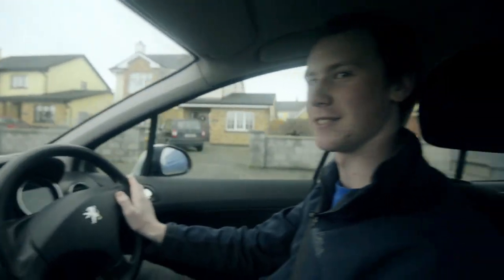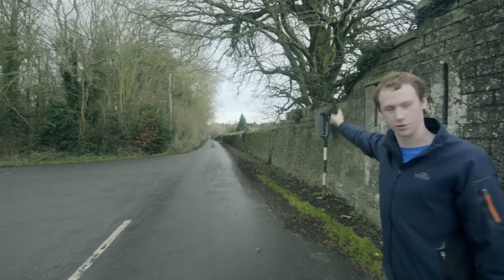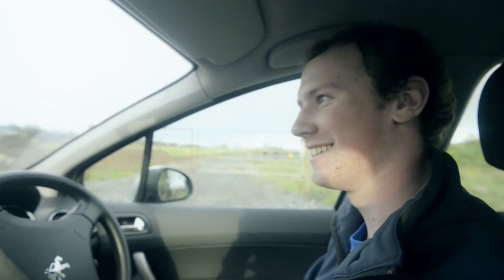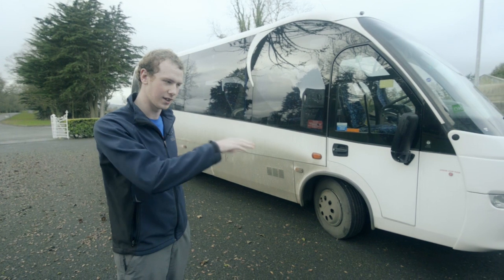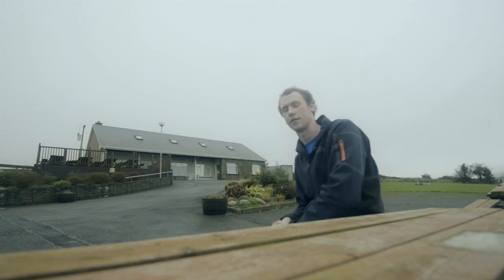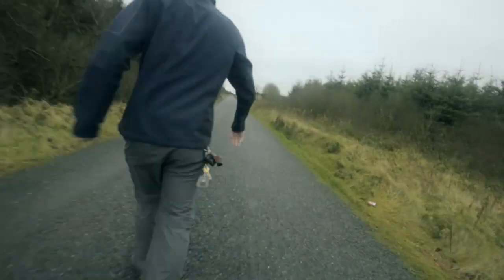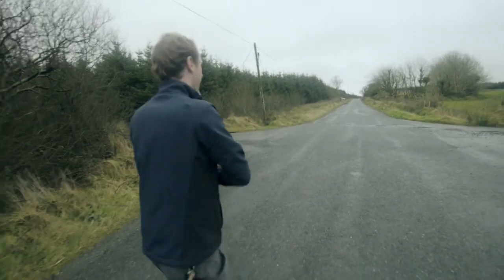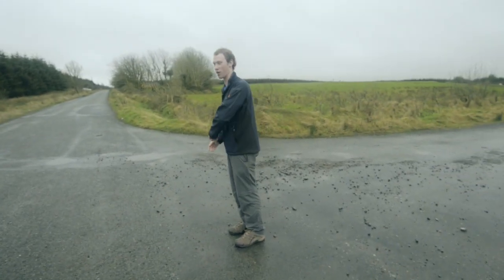Ceol - Production Update #5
Join the Ceol production team as we visit the locations we will shortly begin filming at.